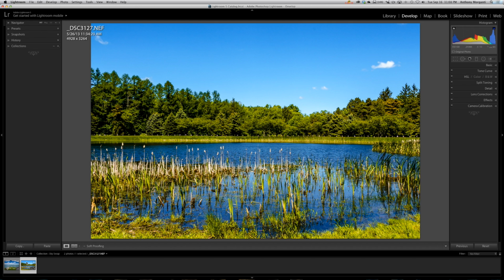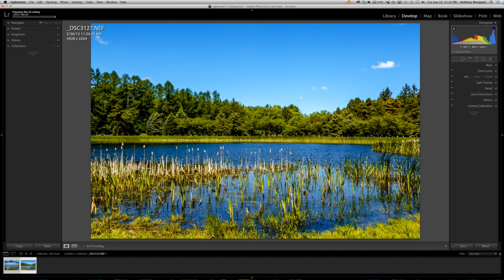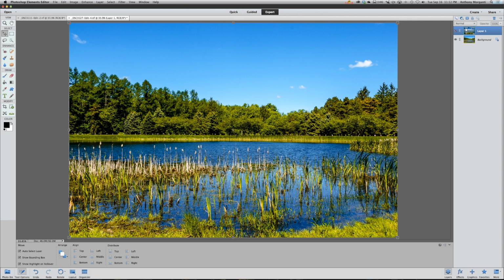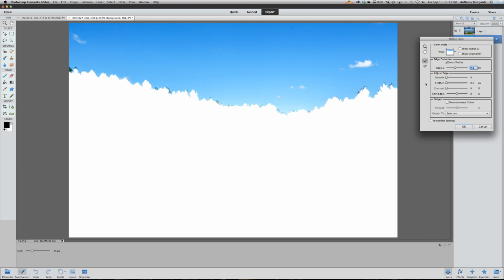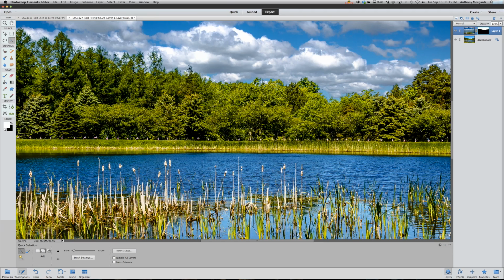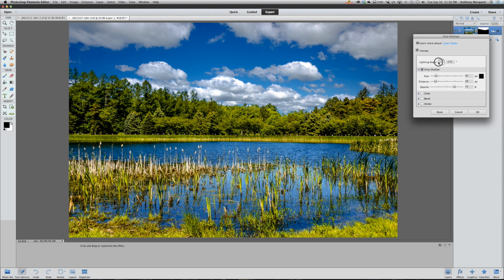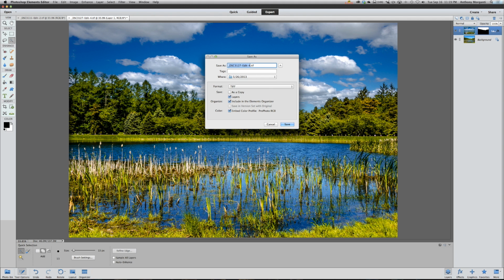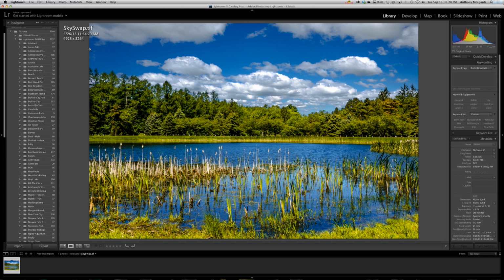Learn Photoshop Elements - Episode 11: Swap a Sky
In this, Episode 11 of Learn Photoshop Elements, I demonstrate how easily swap a sky from one picture to another using Elements 12. This video is also applicable to Elements 11.